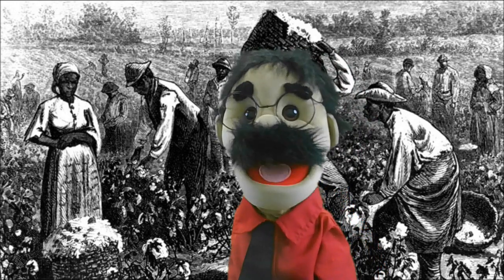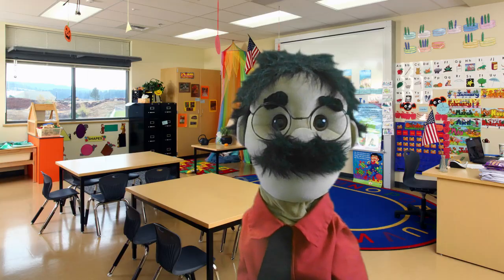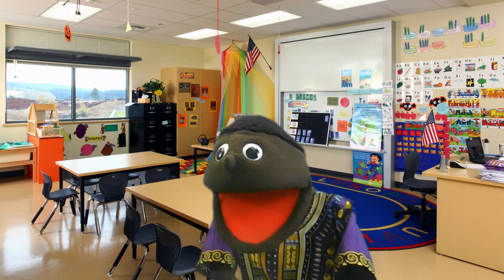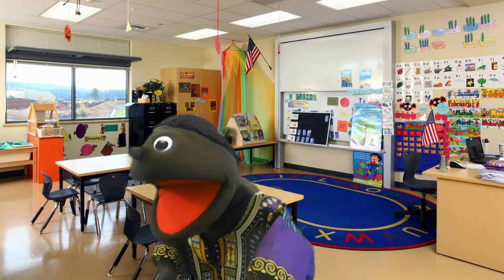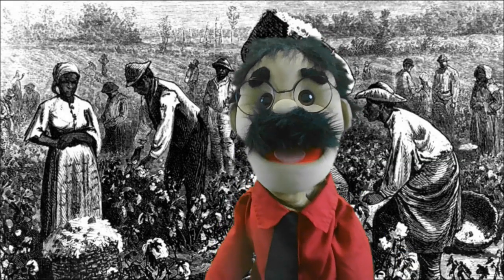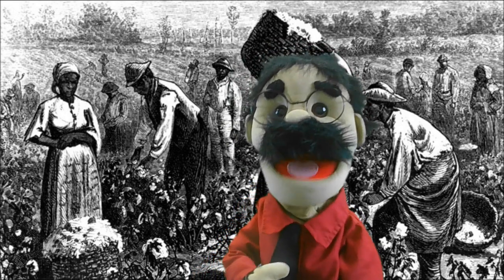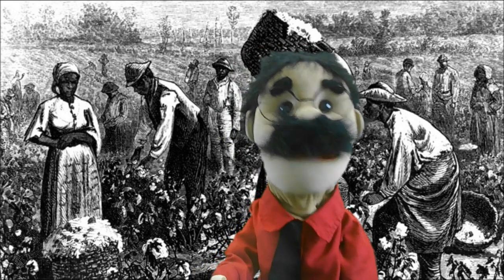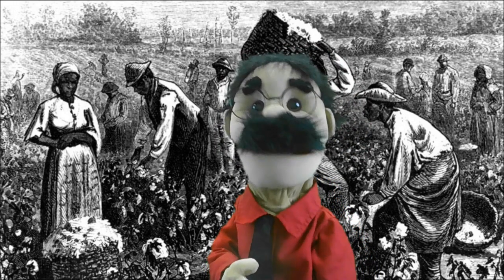African American history for elementary students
African American history for elementary school children